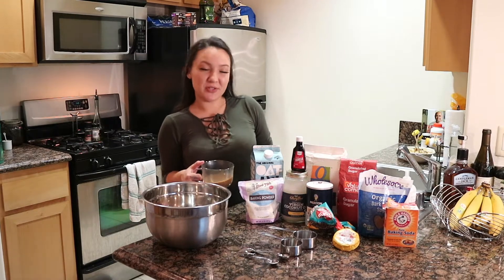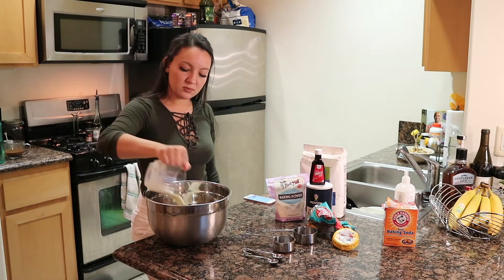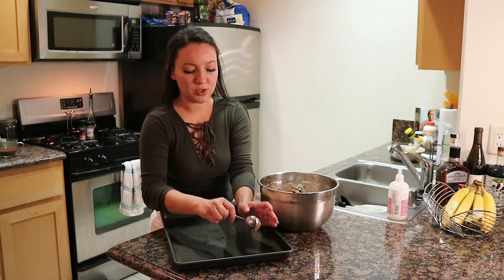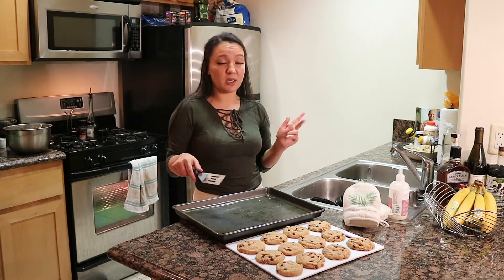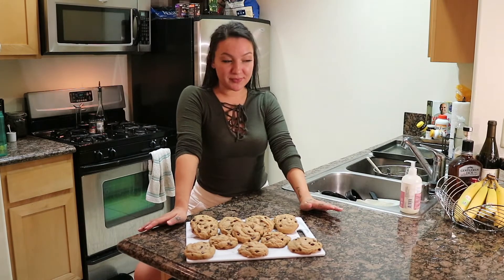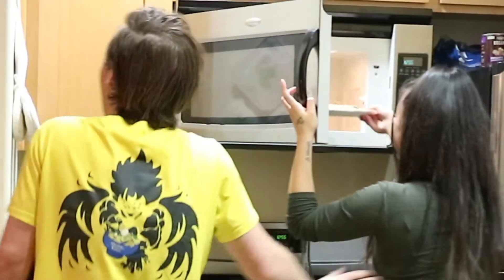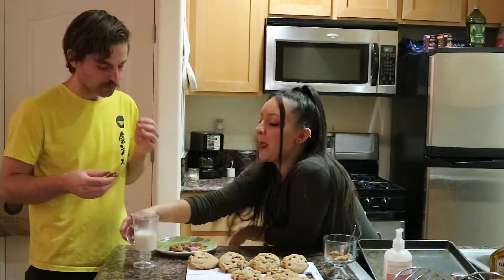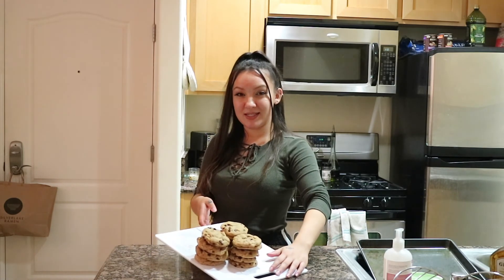Fluffy, Delicious, Vegan Chocolate Chip Cookies!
H E L L O   L O V E S:

Welcome back to my vegan kitchen! Today we are making the most amazing, fluffy, moist, delicious chocolate chip cookies. An all-time classic, but one of the best I've ever had!! Betty Crocker went OFF with this recipe.

The BEST dairy free chocolate chips:

--TAG ME in your recreations!!

XOXO

Camera used: